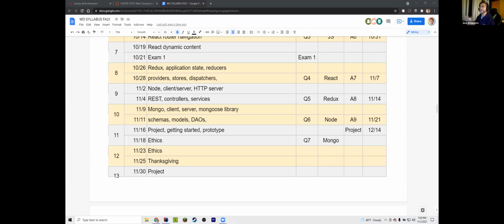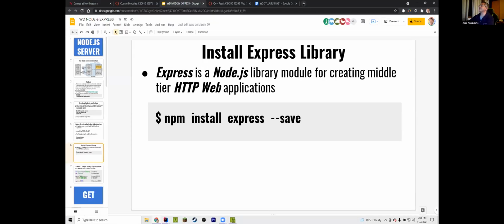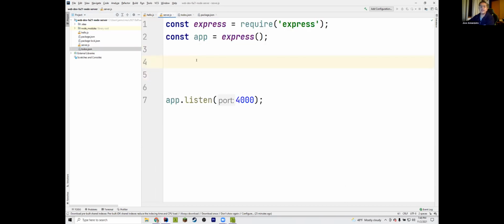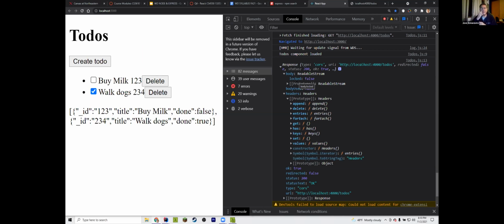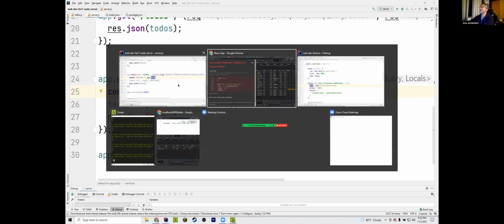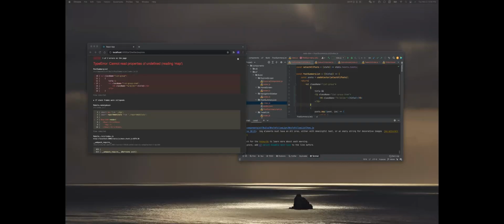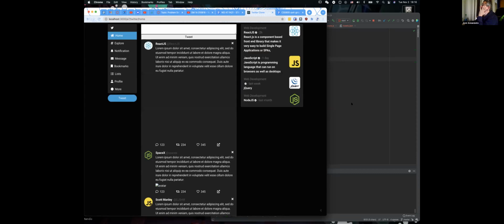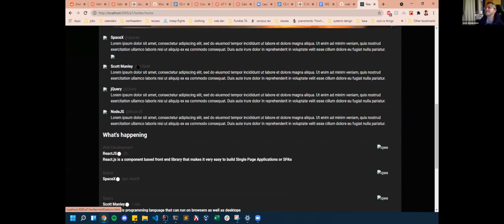Creating a Node Express HTTP Web Server webdev fa21 w9 1